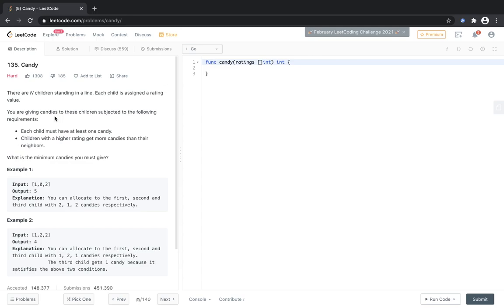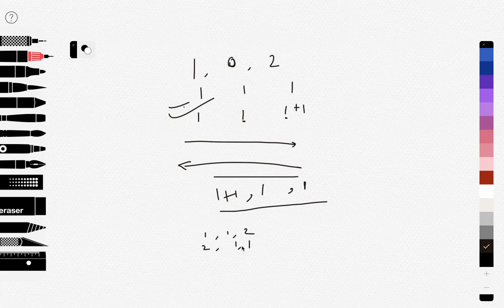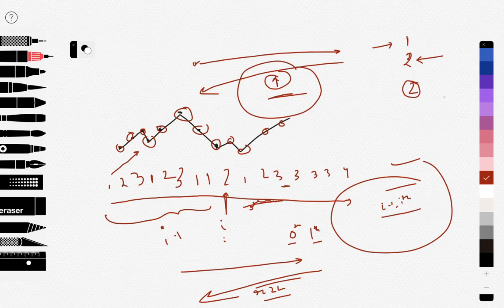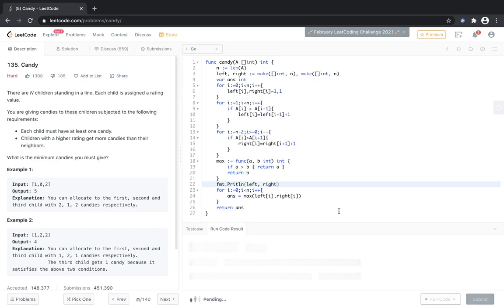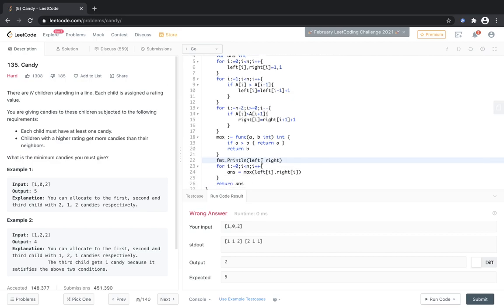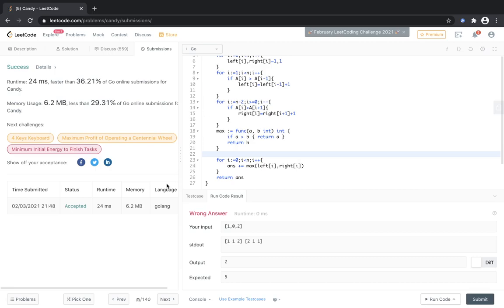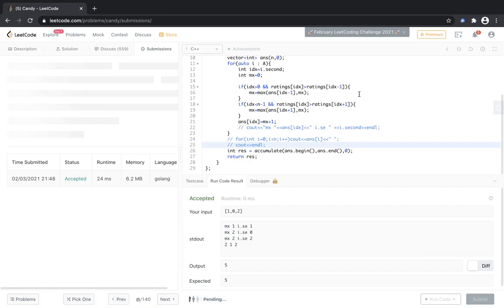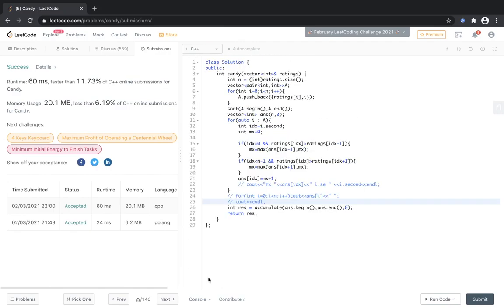Cracking the coding interview in golang | 22 candy